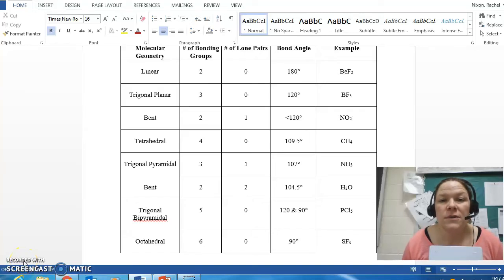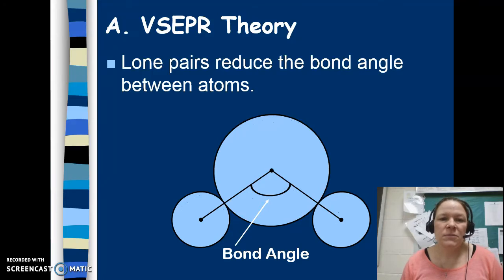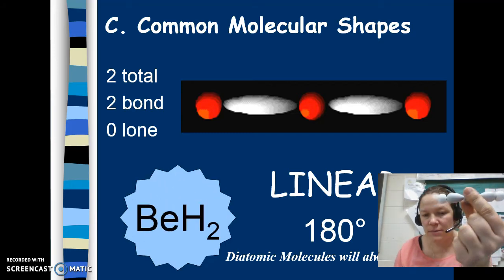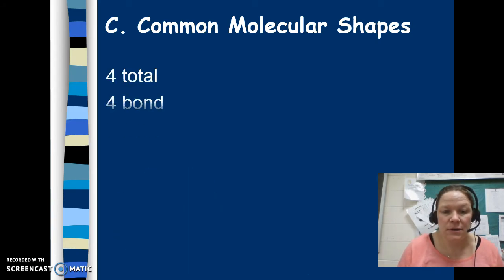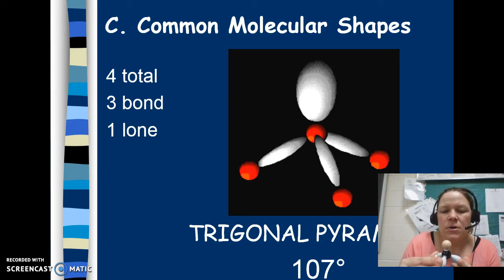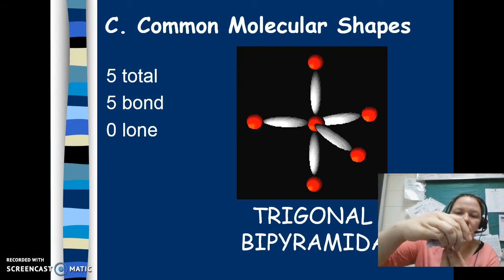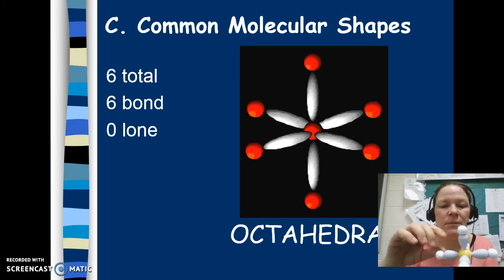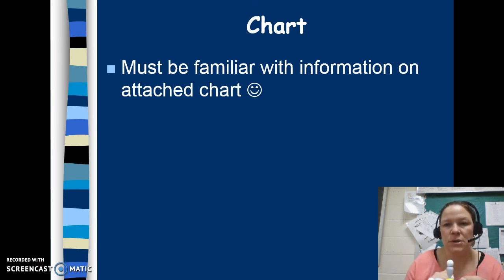Molecular Geometry - Building Molecules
This video will take you through building some basic molecule shapes using a molecule kit to help you see the 3-D geometry for the molecules.